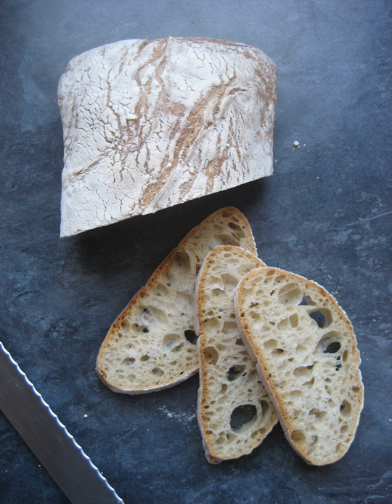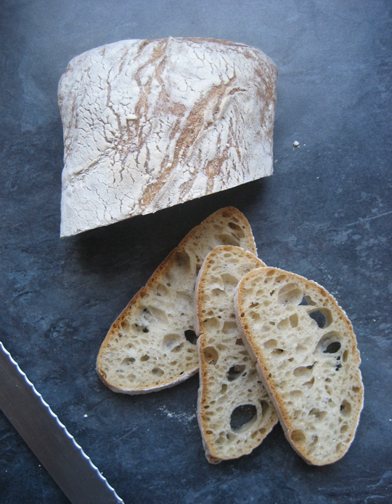Ciabatta | Wikipedia audio article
This is an audio version of the Wikipedia Article:
Ciabatta

SUMMARY
Ciabatta (Italian pronunciation: [tʃaˈbatta], literally "slipper") is an Italian white bread made from wheat flour, water, olive oil, salt, and yeast, created in 1982 by a baker in Verona, Veneto, Italy, in response to the popularity of French baguettes. Ciabatta is somewhat elongated, broad, and flat, and is baked in many variations.
While panino indicates any kind of sandwich regardless of the bread used (whether slices or a bun), a toasted sandwich made from small loaves of ciabatta is known as panini (plural of panino) outside Italy.